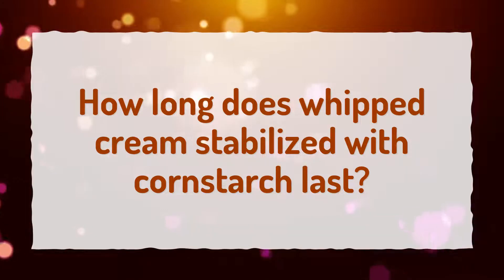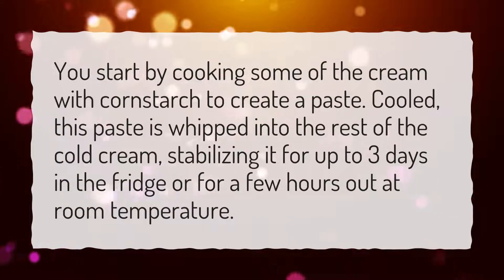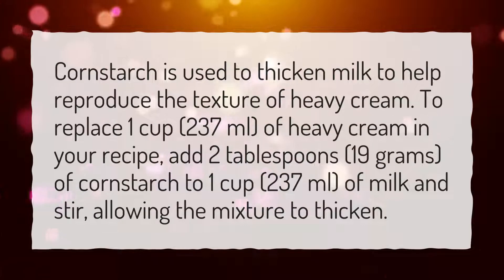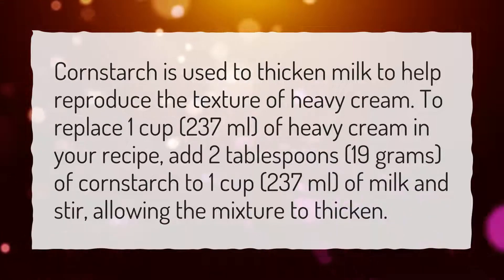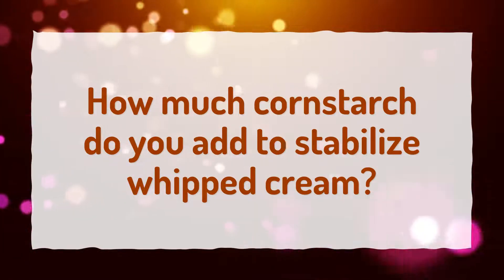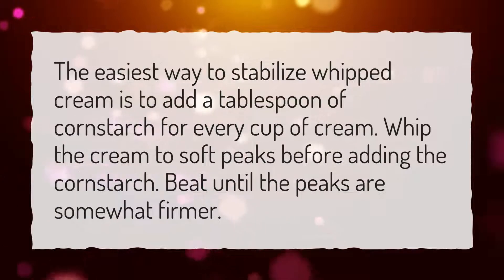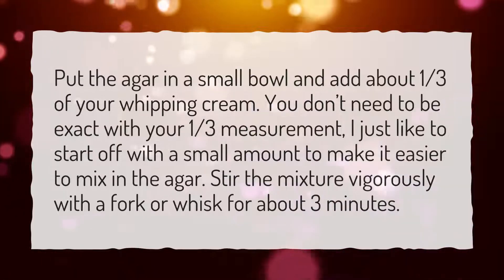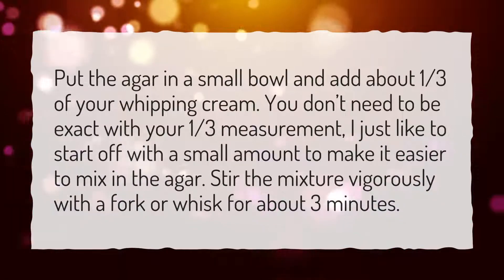How long does whipped cream stabilized with cornstarch last?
More About Can Cornstarch Thicken Whipped Cream? • How long does whipped cream stabilized with cornstarch last?